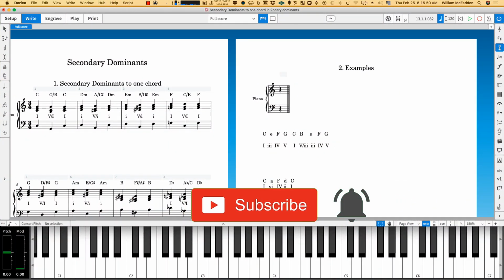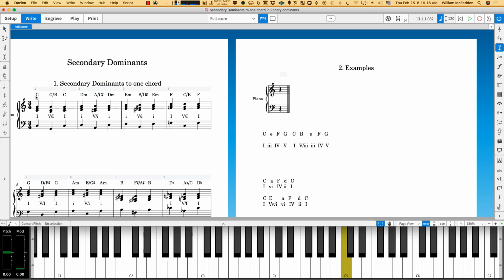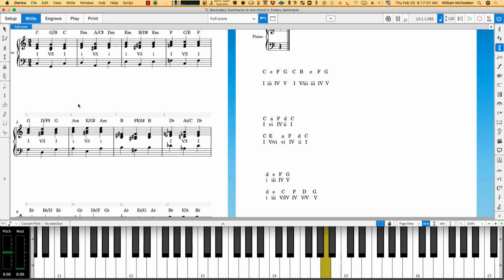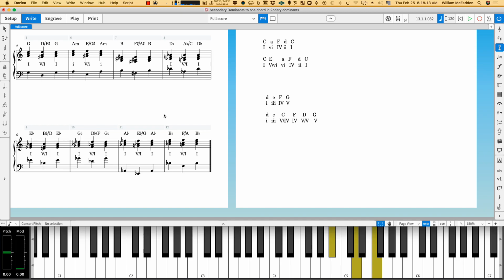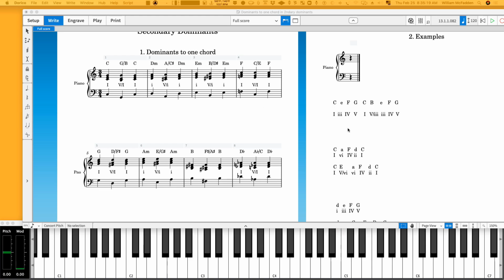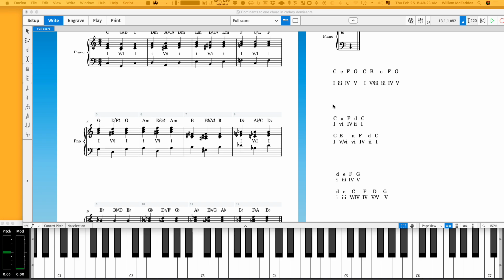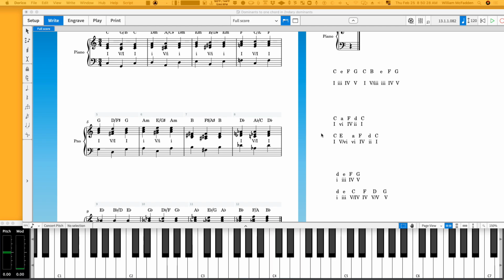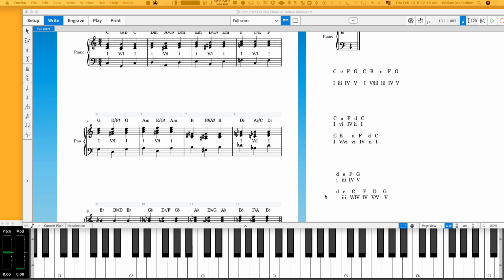How to apply Secondary Dominants to your melodies and harmonies.